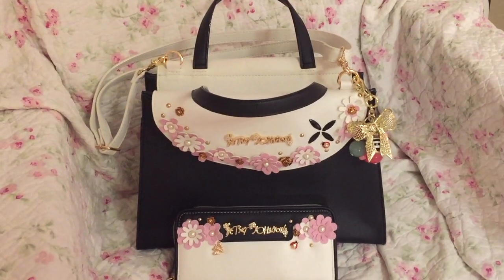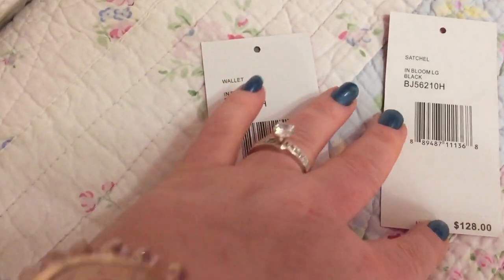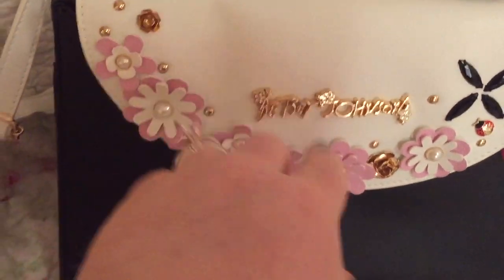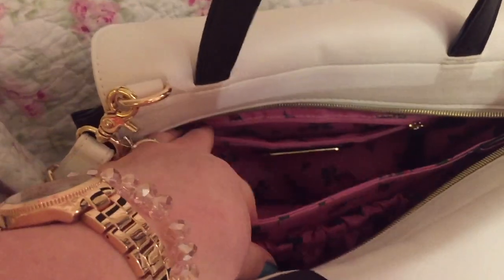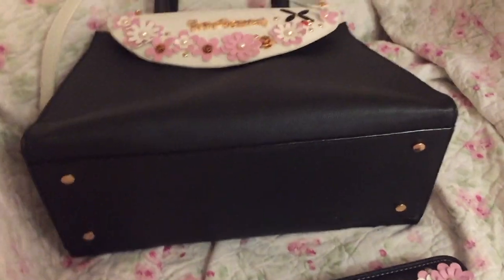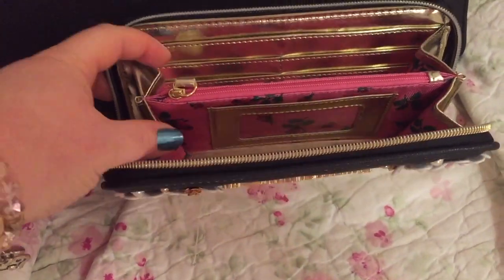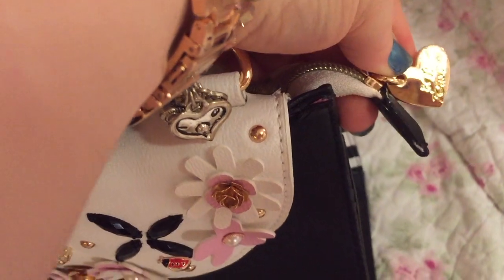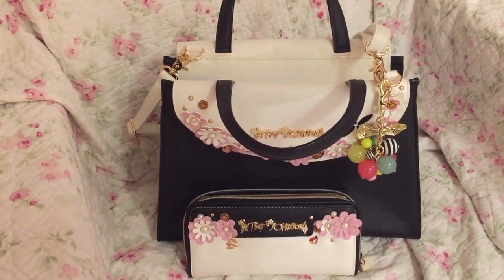Betsey Johnson Satchel Purse & Wallet "In Bloom" Review